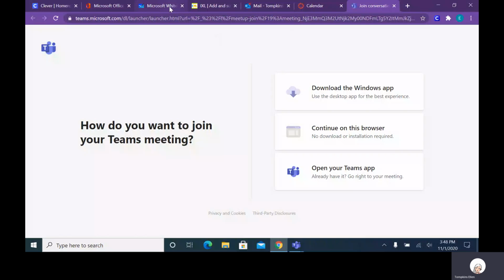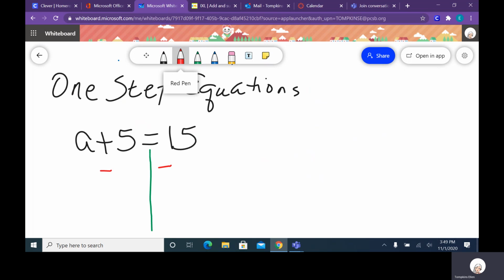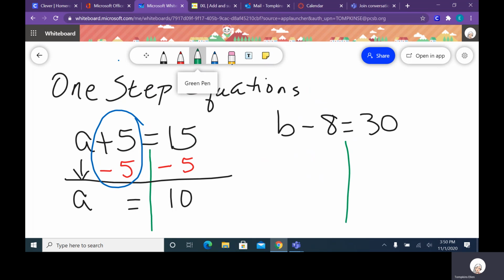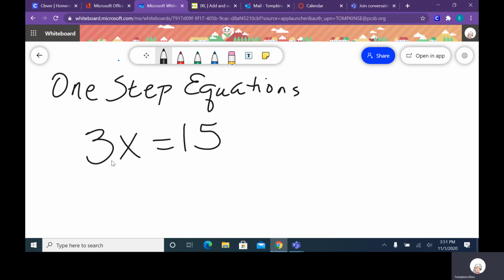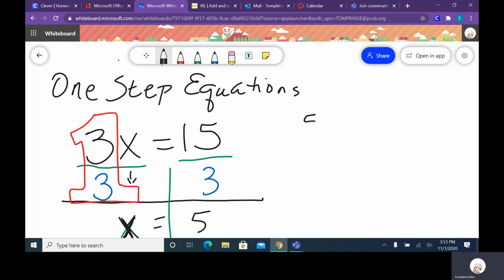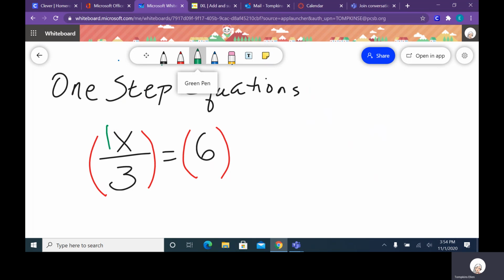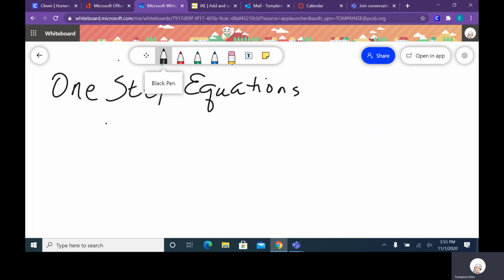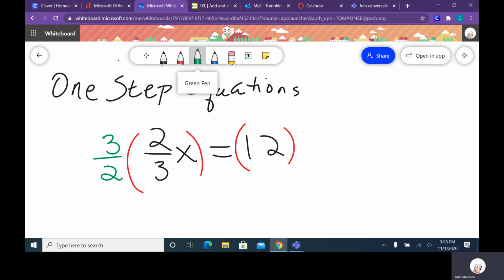One Step Equations